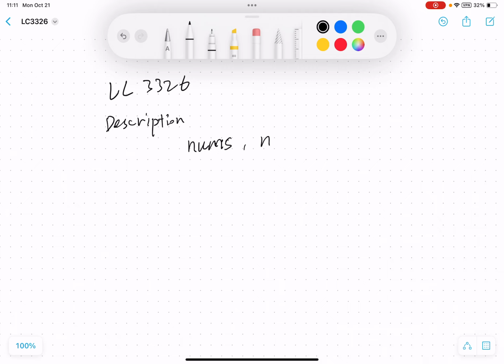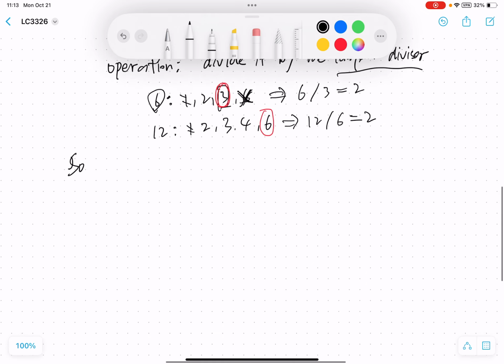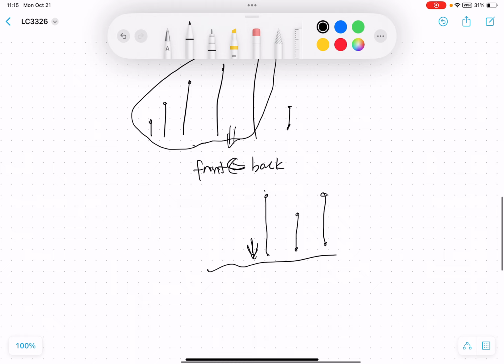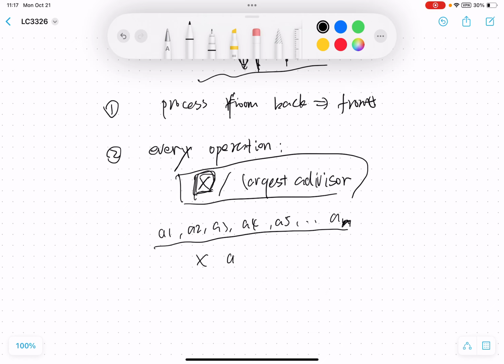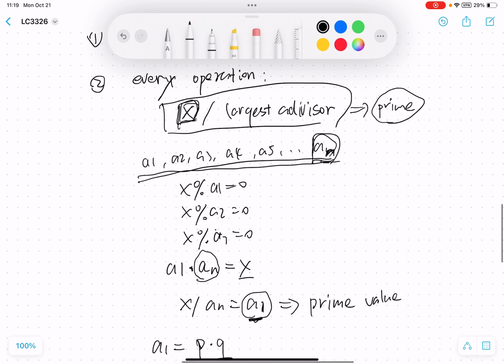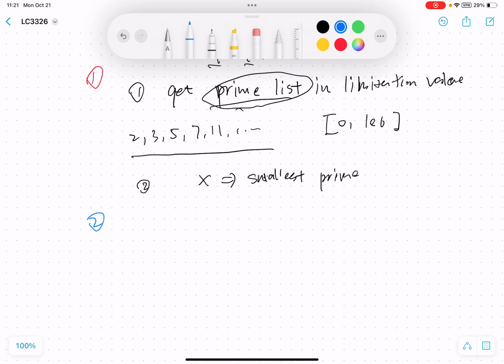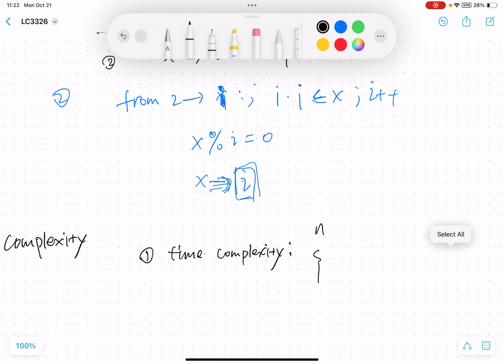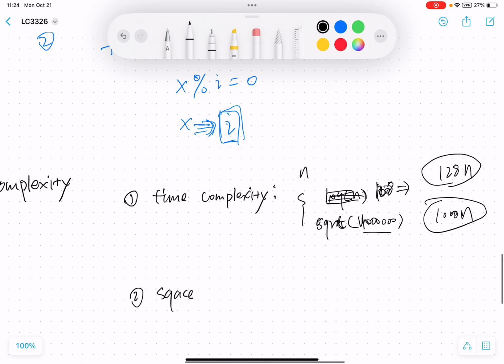Leetcode | Weekly Contest 420 | Minimum Division Operations to Make Array Non Decreasing | Solution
This is solution of "3326. Minimum Division Operations to Make Array Non Decreasing"

0:00 Description
2:19 Solution
10:48 Complexity